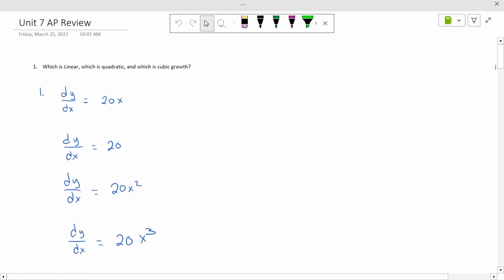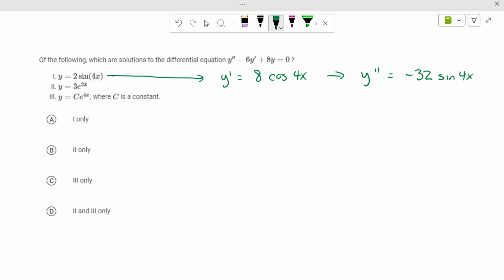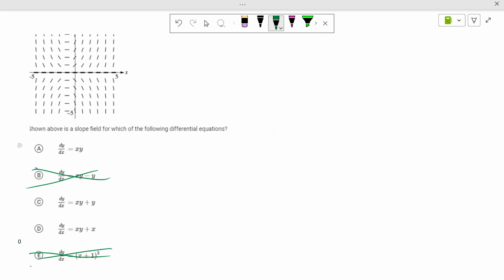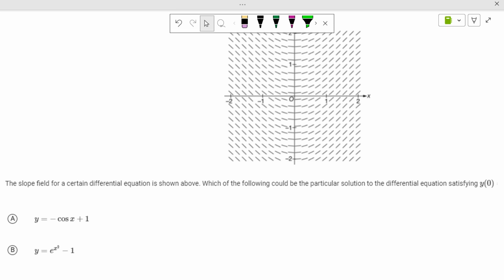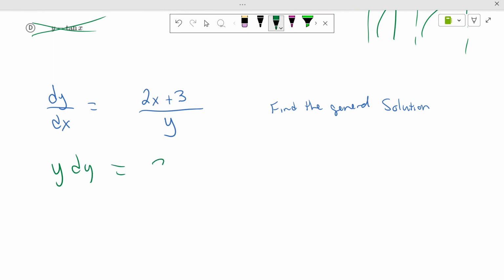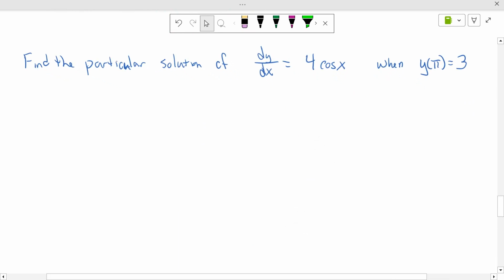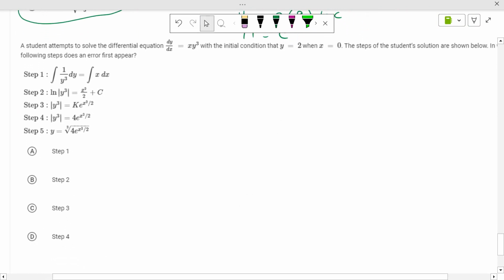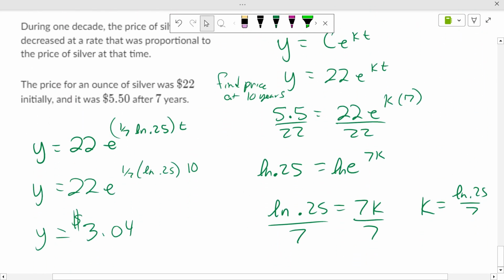AP Classroom Review Unit 7